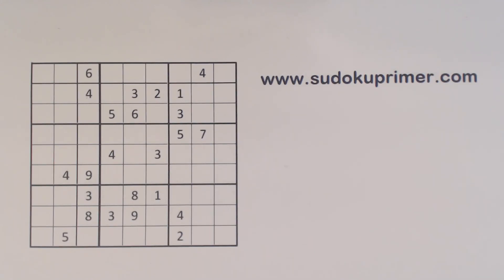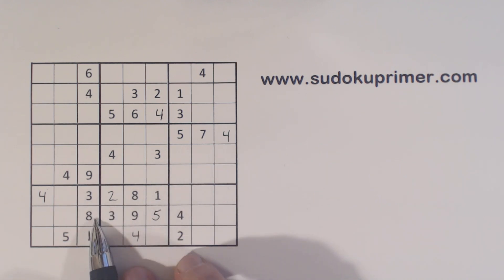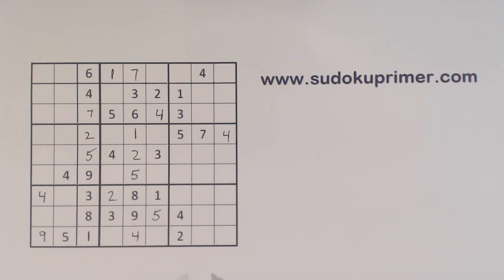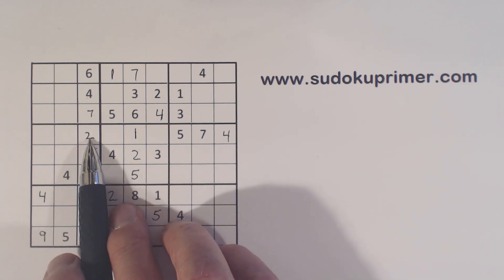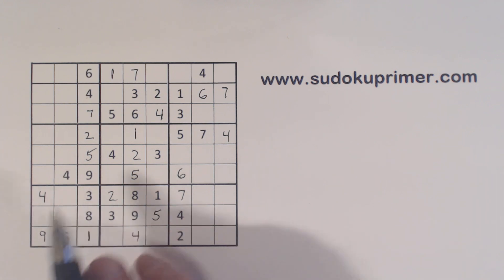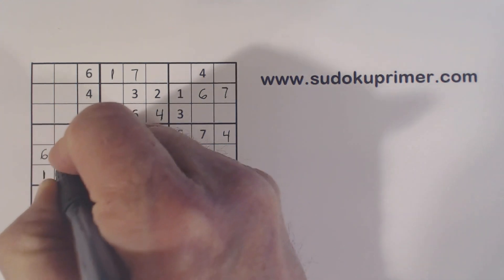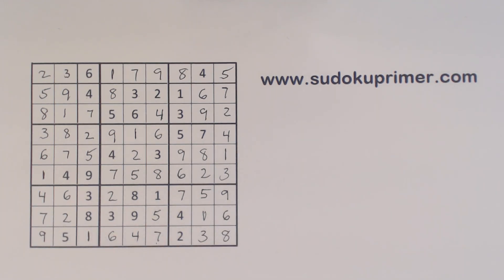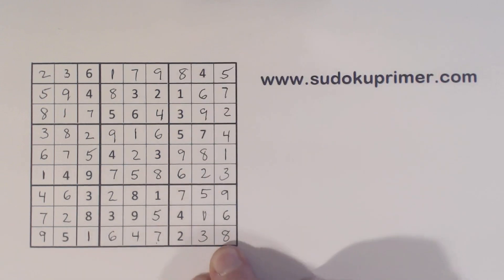Sudoku Primer 256 - Getting Unstuck With Unique Rectangles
Learn about finding numbers with unique rectangles.  This is a hard puzzle, not the hardest but it was fun to solve.